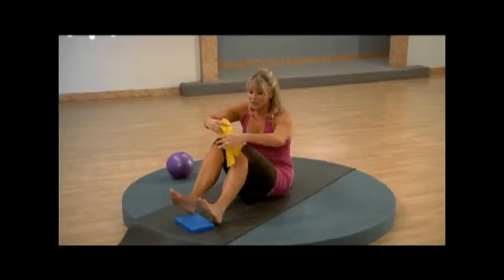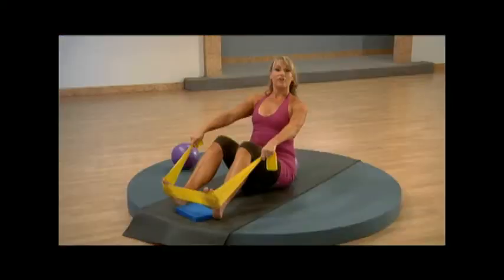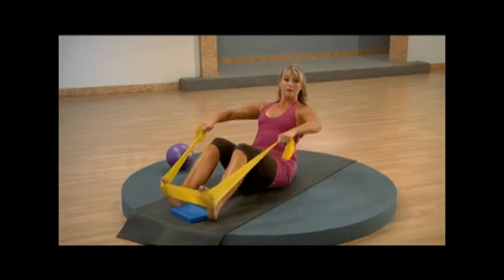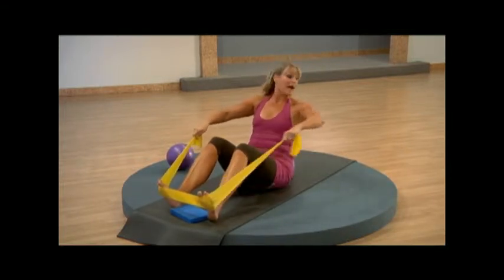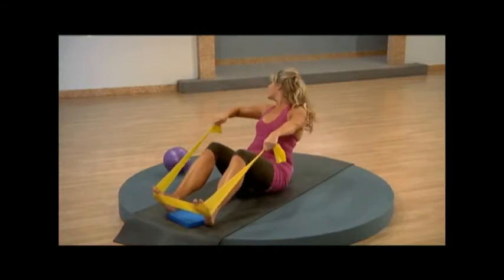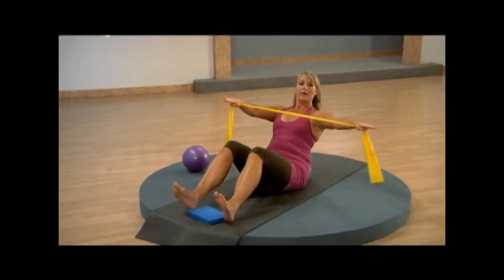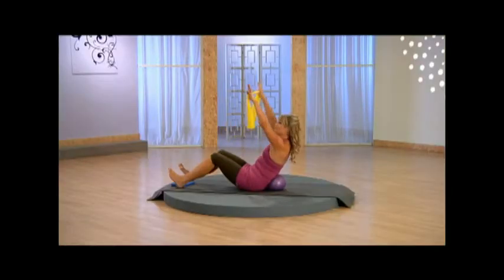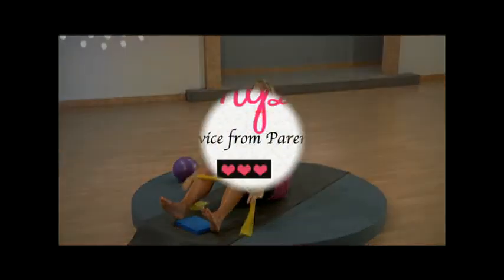PATRICIA FRIBERG - TONING 4 - STRONG ARMS SERIES 1 - TIGHT TUMMY